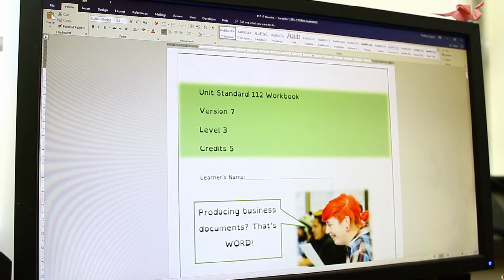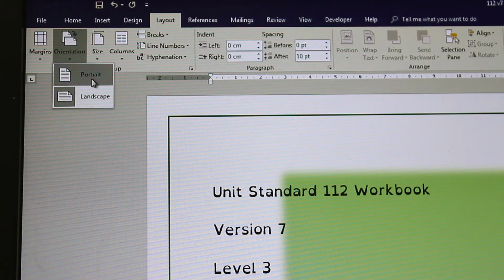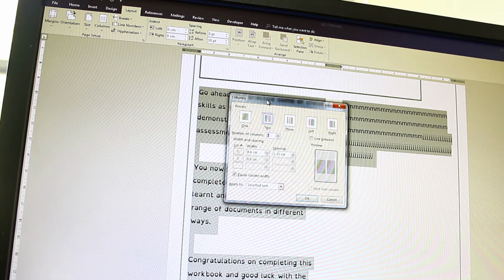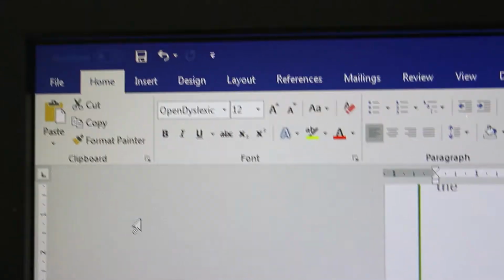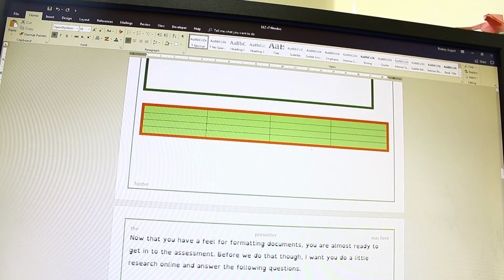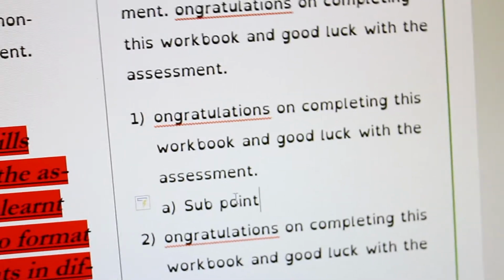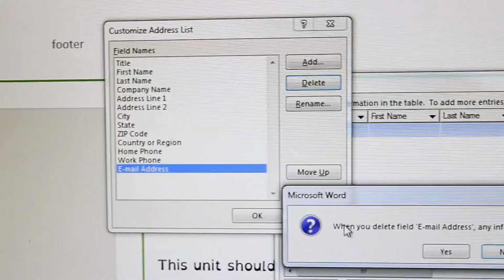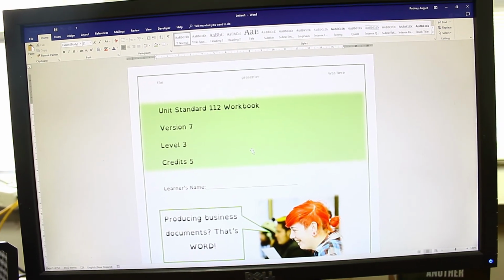US 112 Word Processing Skills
A supplementary film for US 112 made by the ever talented Presenter.
Please click "Show More" for time stamps.

00:00 - Video Content
01:56 - Video is using Microsoft Work 2016
02:49 - Page numbering options
05:35 - Page section breaks to change page orientation
08:49 - Page layout (margins and columns)
11:38 - Headers and footers
15:39 - Text formatting
16:40 - Lines
17:55 - Borders and shading
18:40 - Insert tables and table formatting
20:40 - Text orientation
21:35 - Hyphenation
22:25 - Creating bullet points and numbered lists
25:12 - Tables continued (editing tables)
28:40 - Mail Merge